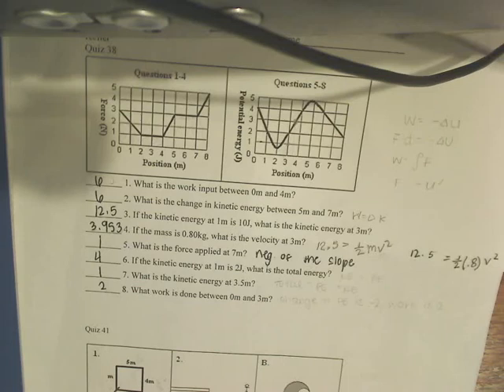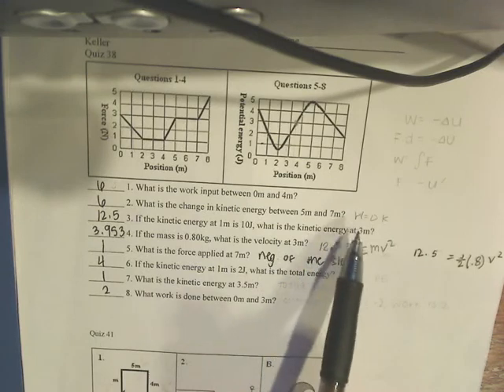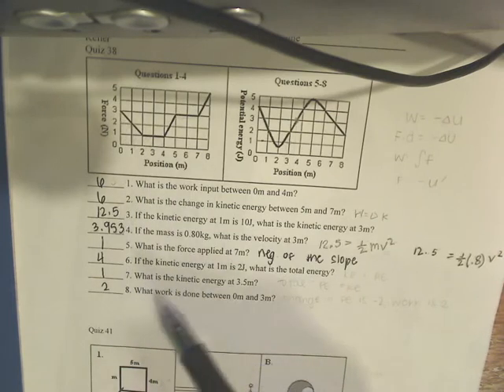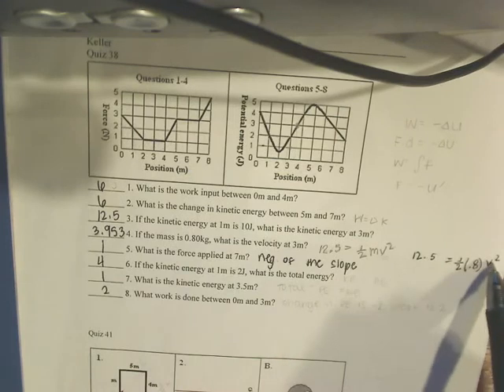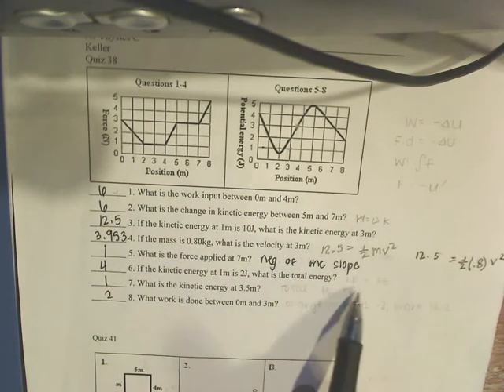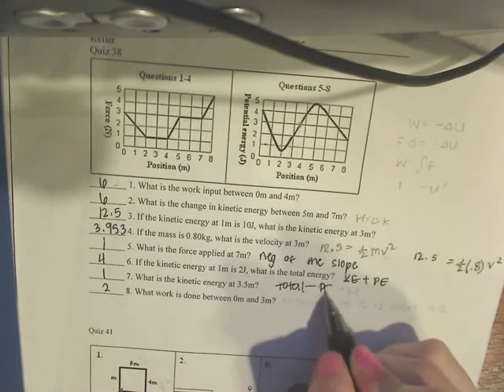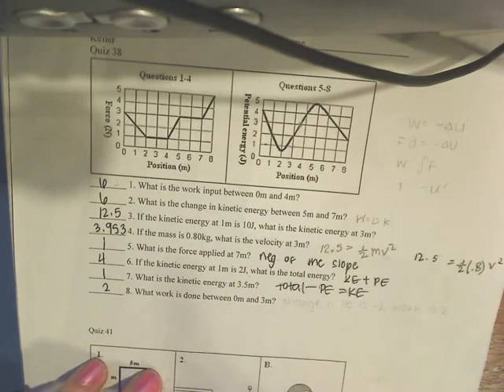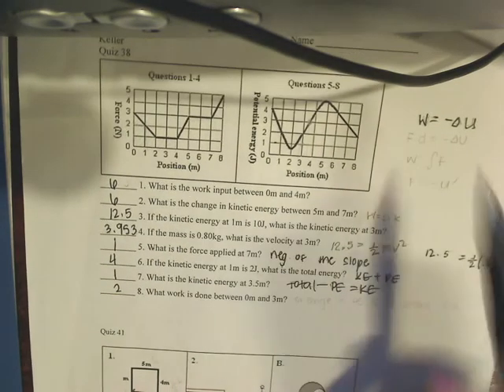Emilie Ferreira AP C Quiz 38